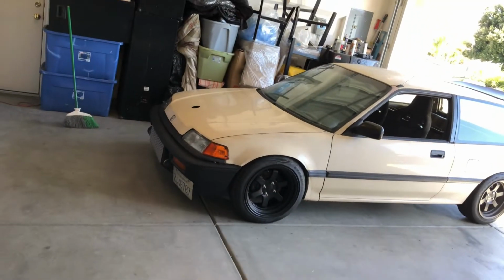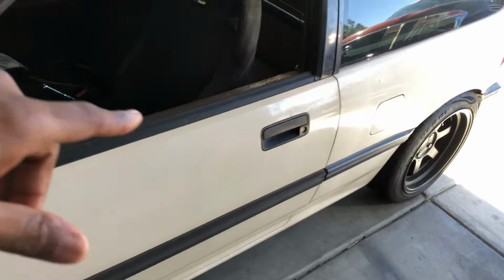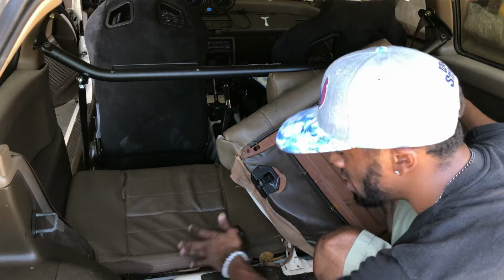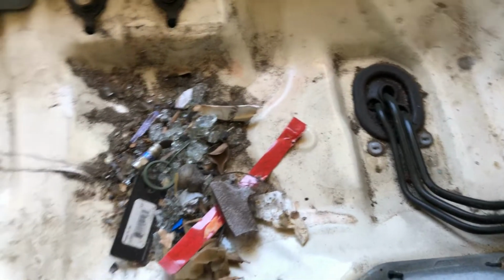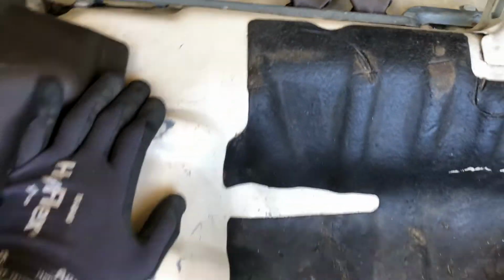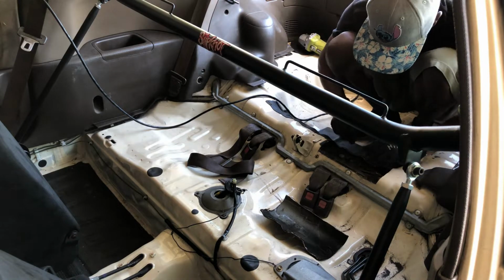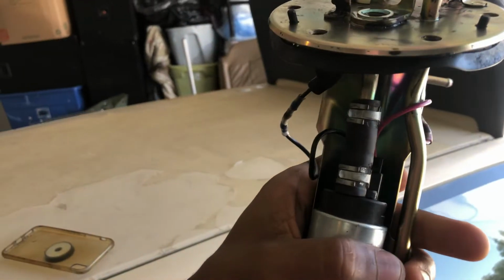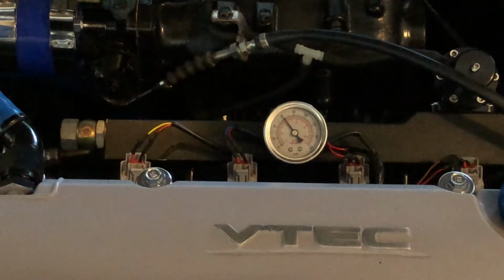walbro 255 fuel pump install & Custom trap door.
This will make things a lot more more convenient if i ever have to swap out the pump again.